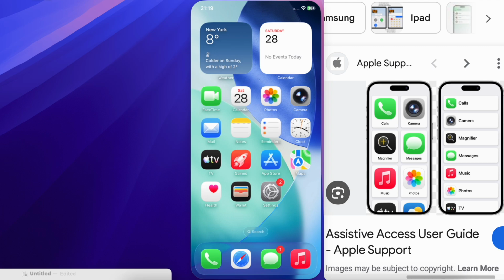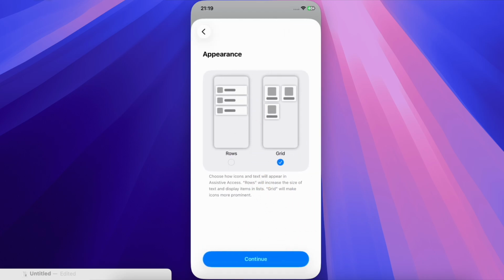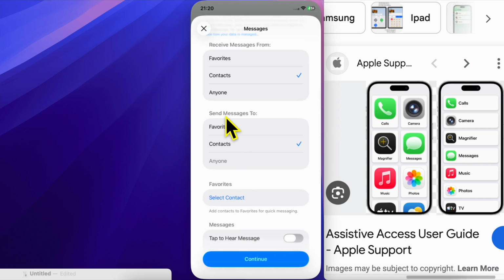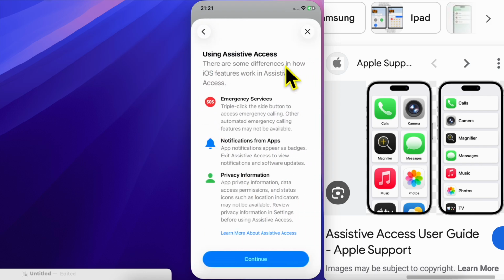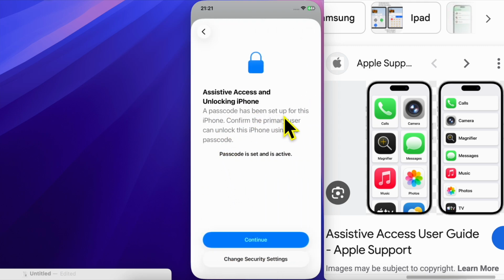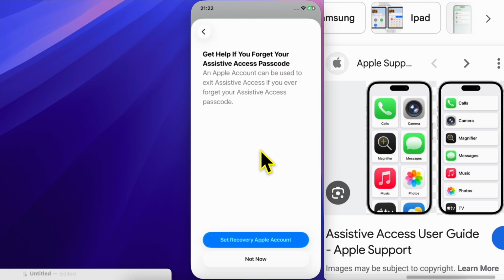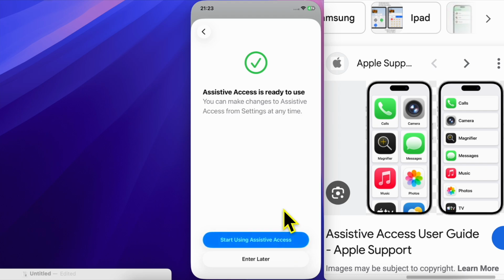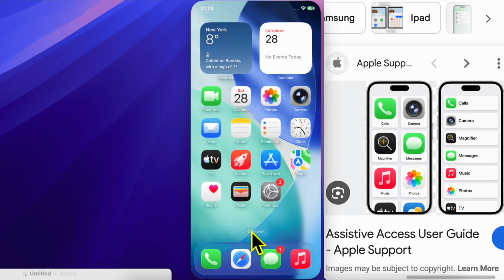How to Turn Iphone into a Dumb Phone for Kids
Turn Your iPhone Into a Kid-Friendly Phone Fast with this complete step-by-step guide. Learn how to convert your regular iPhone into a simplified, safe, and easy-to-use device for kids. This tutorial covers assistive access setup, app selection, favorites, and passcode configuration. Turn Your iPhone Into a Kid-Friendly Phone Fast and make your child’s smartphone experience secure and manageable.

Follow along as we enable assistive access, customize apps, and create a kid-proof interface. You'll discover how to add calls, messages, calculator, calendar, and other essential apps while restricting unnecessary features. Learn how to set favorite contacts for messaging, configure passcodes, and easily switch back to normal iPhone mode.

iPhone Dump Phone Setup: Easy Step-by-Step Guide shows you the best practices to make your iPhone child-friendly, manage app notifications, and handle emergency access efficiently. Whether for young kids or anyone who needs a simplified phone experience, this video has you covered.

Helpful, practical, and easy instructions for parents looking to safeguard their child’s iPhone usage while keeping communication simple and fun.